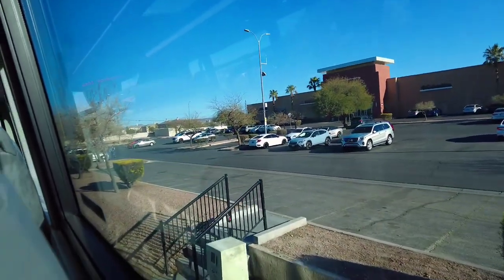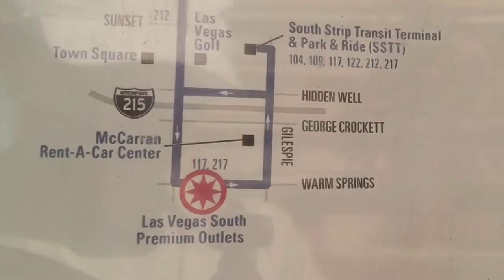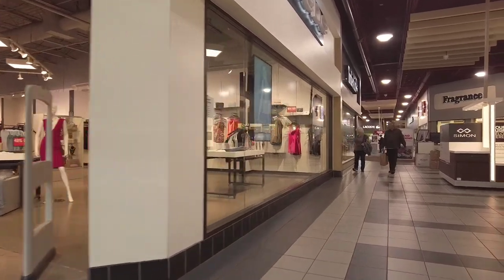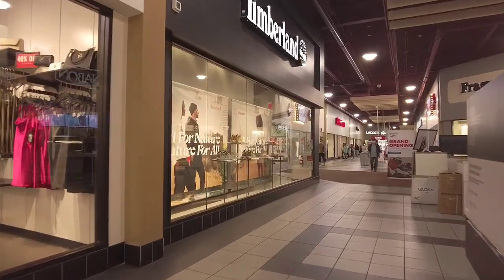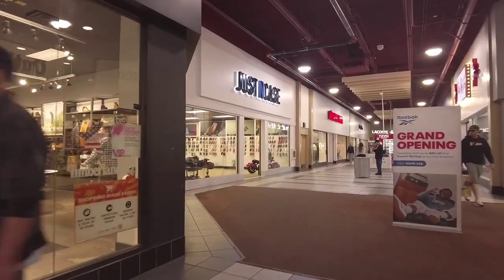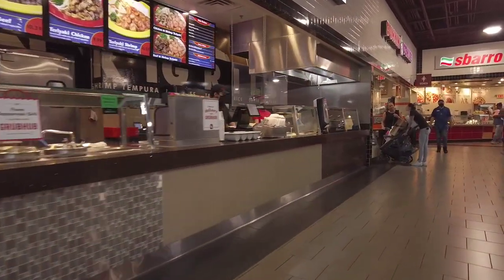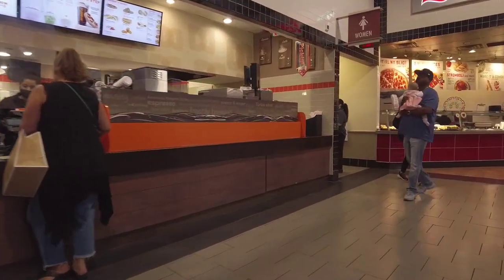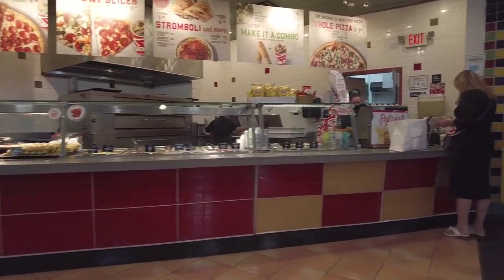Las Vegas South Premium Outlets Via The Deuce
A tour of Las Vegas South Premium Outlets and how to get there by riding the Deuce. Top brands at low prices located just south of the strip. You can stop by the Las Vegas Sign along the way and take a picture if you want to.